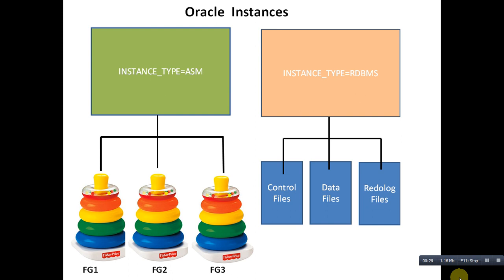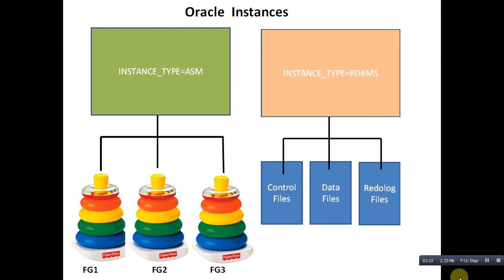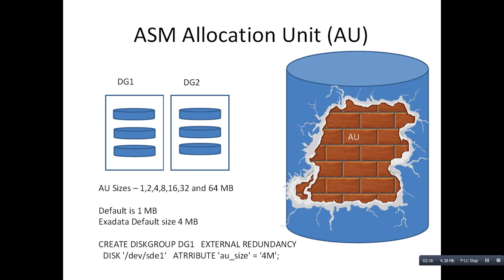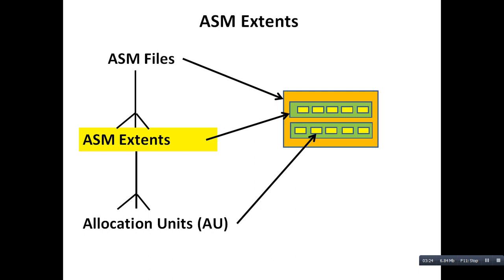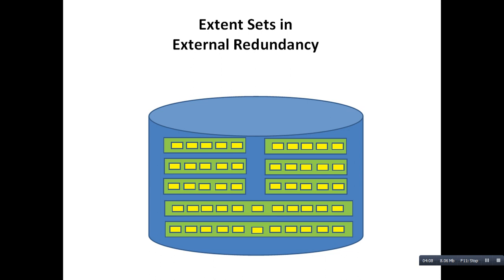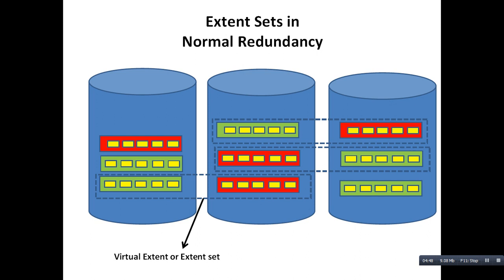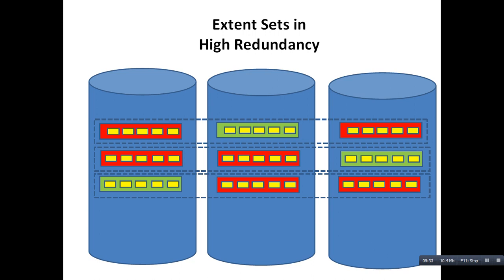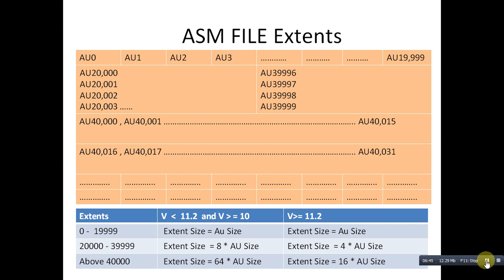ASM Data Structures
Internals of ASM and its Data structures